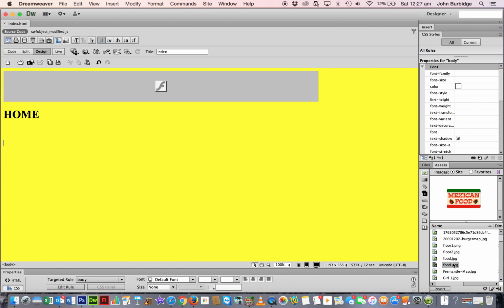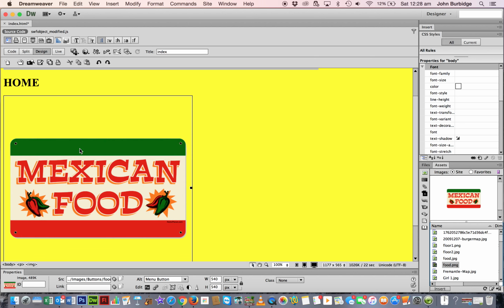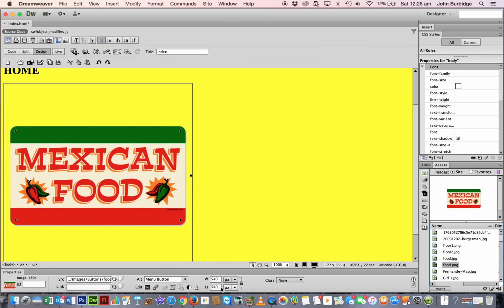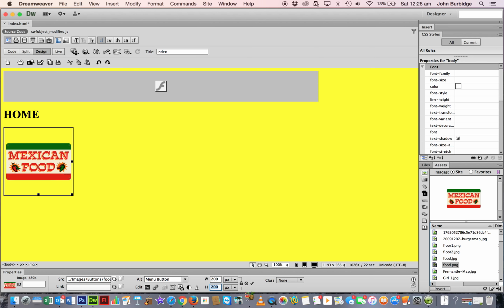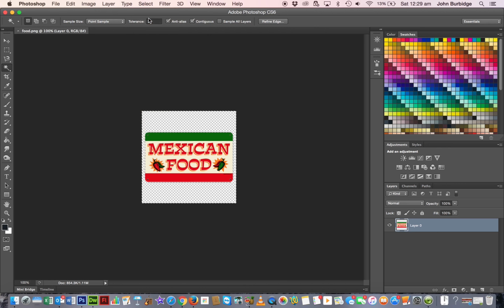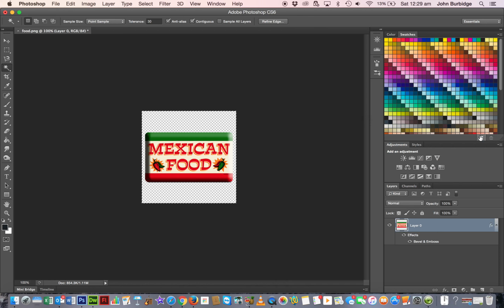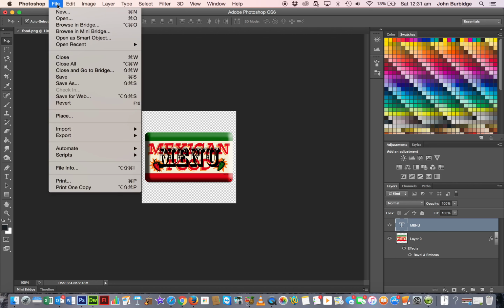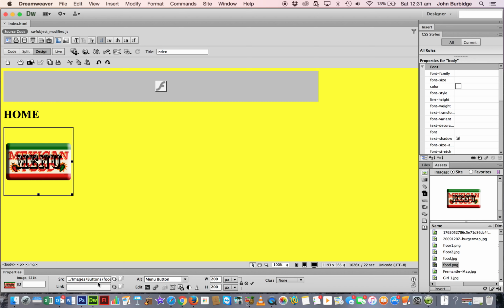MRR DW Add & Alter Buttons